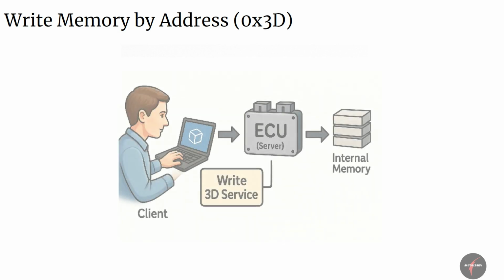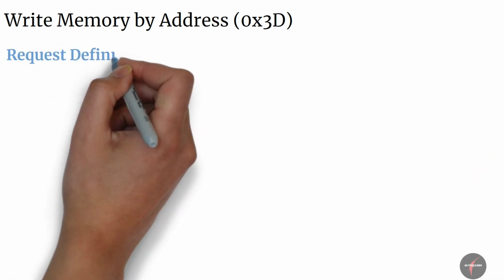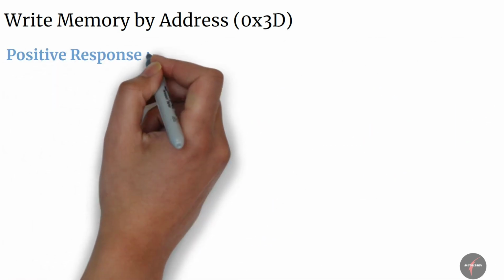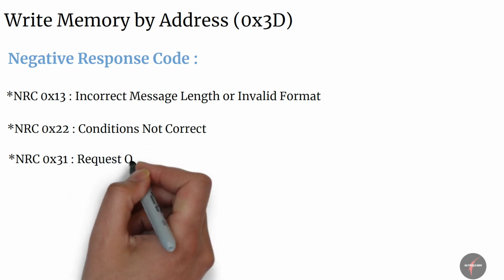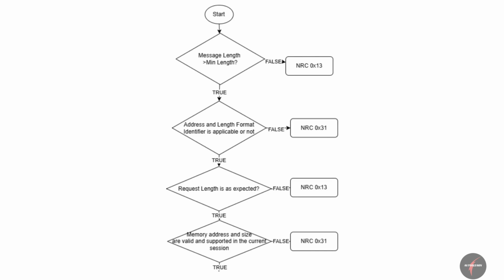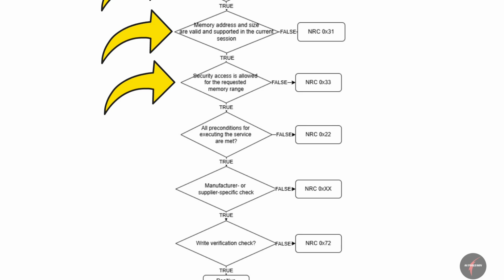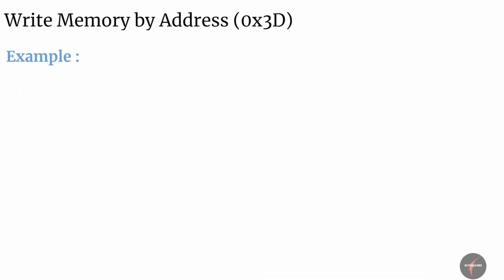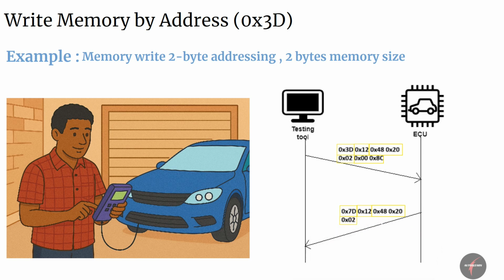Write Memory by Address (UDS 0x3D) Made Simple | Automotive Diagnostics Series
Description:Understanding the fundamentals of automotive diagnostics is essential for every Embedded Engineer. One of the powerful services in Unified Diagnostic Services (UDS) is Write Memory by Address (Service 0x3D) — enabling the client to write data directly to specific memory addresses in the ECU.

In this video, we break down:
✅ What is Write Memory by Address?
🧠 Why and when it’s used in automotive systems
⚙️ Real-world use cases like clearing memory or updating calibration values
🔄 Request and response message format explained
🚫 Common NRCs (Negative Response Codes) and how to handle them

This video is part of our Automotive Diagnostics Basics series — crafted to simplify complex topics and help you build a strong foundation in UDS.

Our mission at Autoslearn is to empower Automotive Embedded Engineers with practical, easy-to-understand knowledge — helping you grow in your development journey and make impactful contributions to the industry.